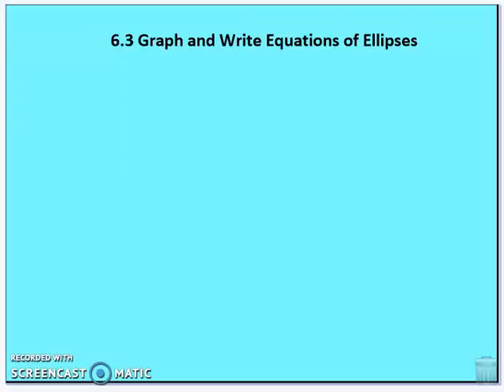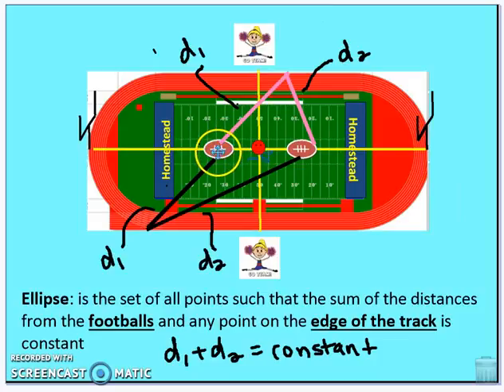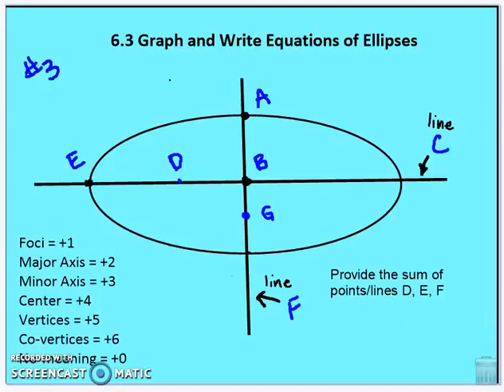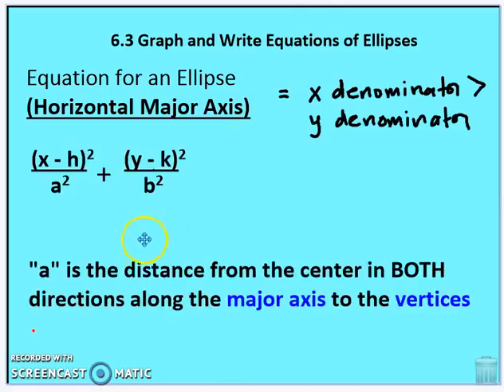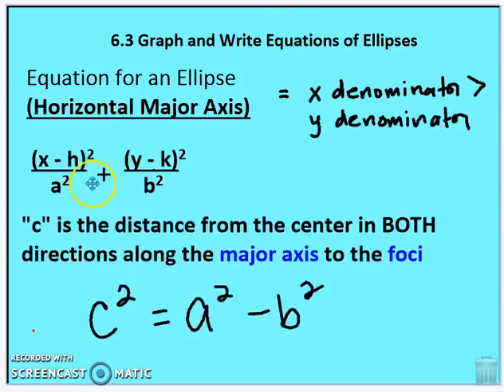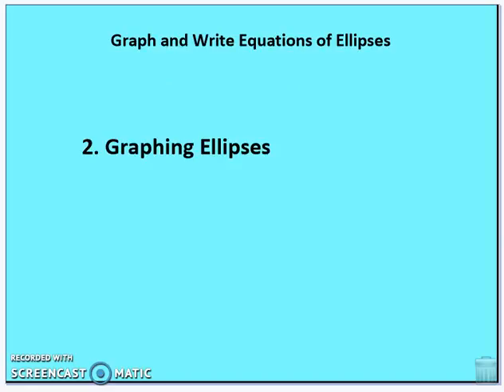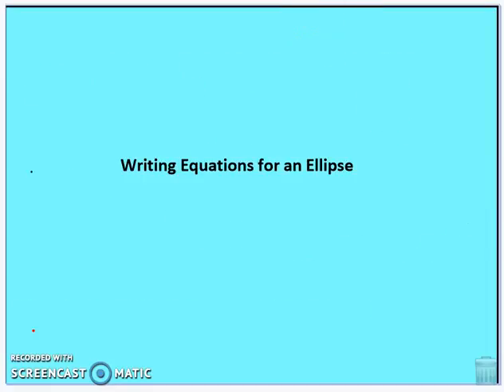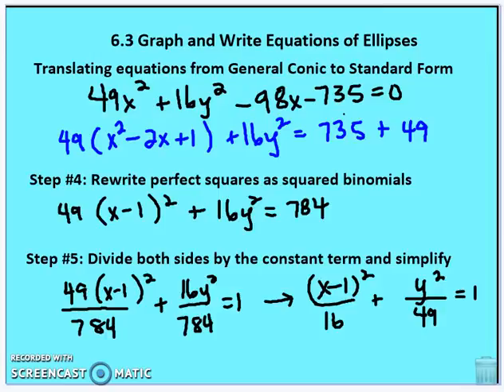6.3 Graph and Write Equations of Ellipses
Definition, characteristics of ellipses. Practice writing equations from graphs and parameters of major points and rewriting from general conic form to standard form by completing the square